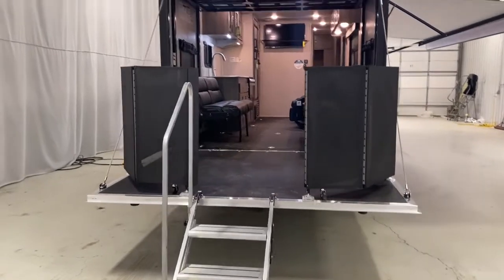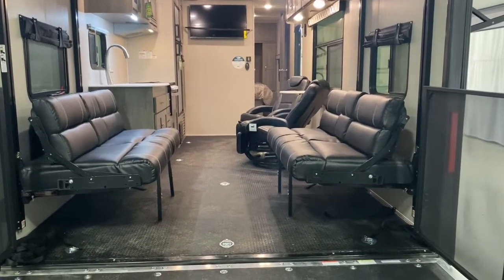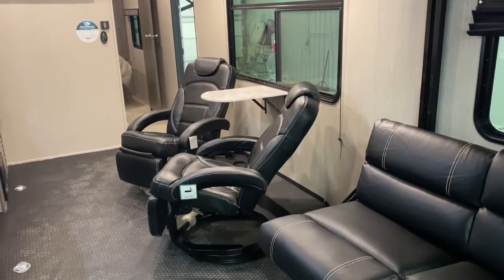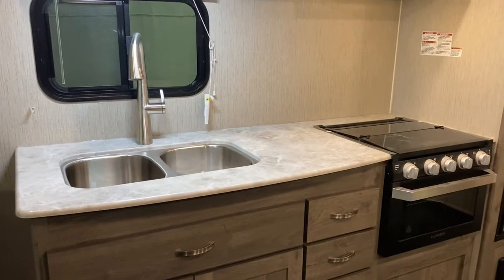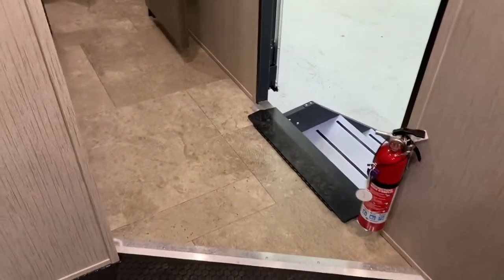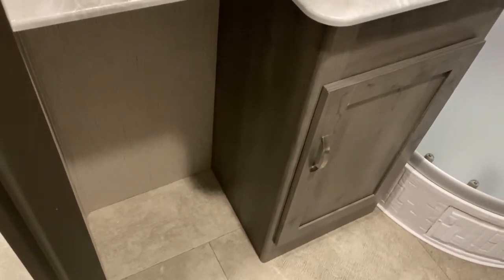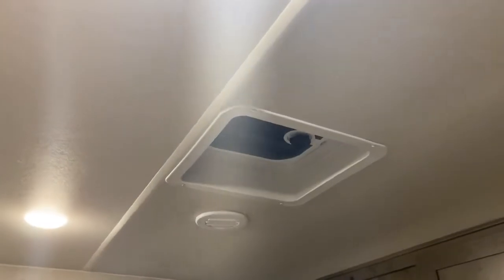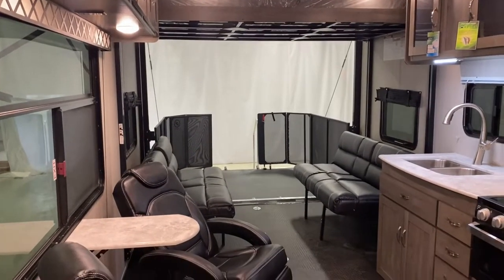🚨SNEAK PEAK🚨 Forest River Work and Play 27LT Prototype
This is a sneak peak at the all new, half ton towable Forest River 27 LT toy hauler prototype. This unit hasn’t even been approved by Forest River yet!